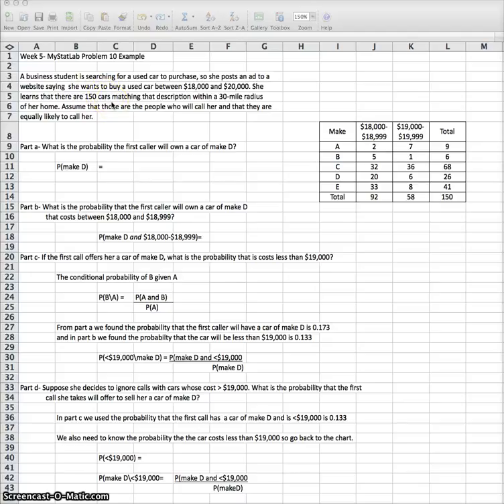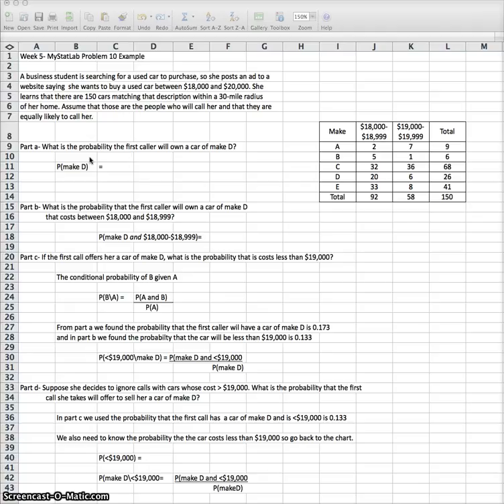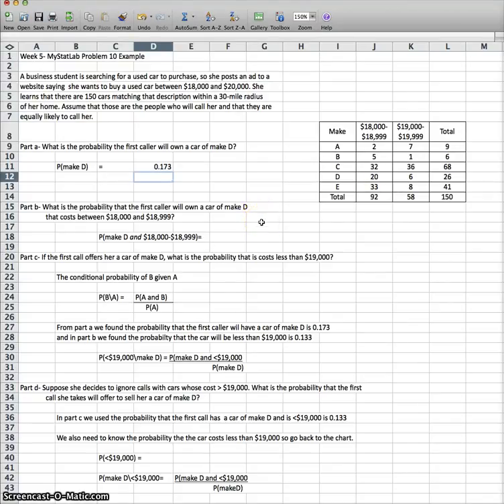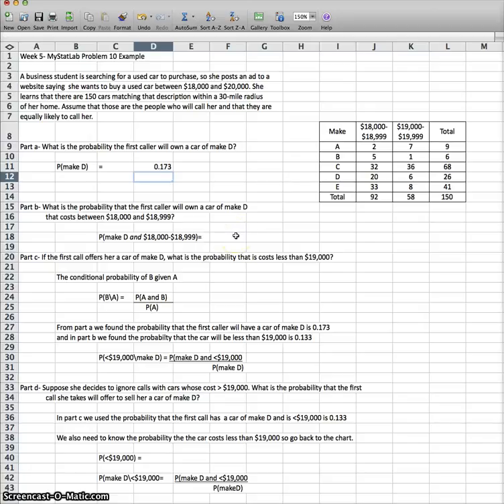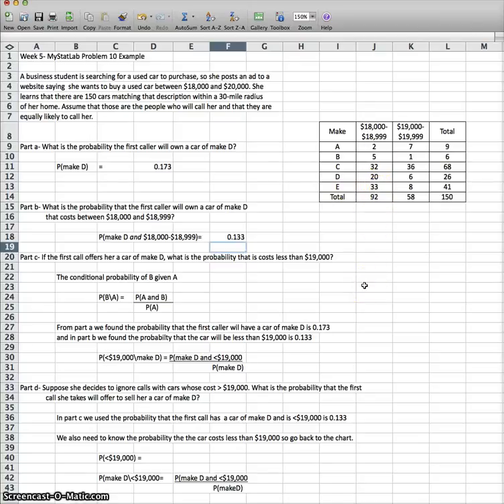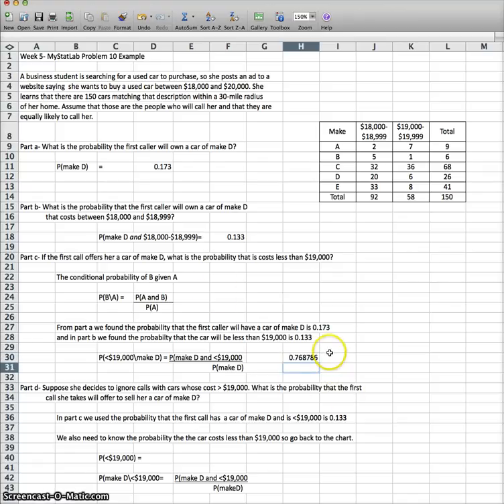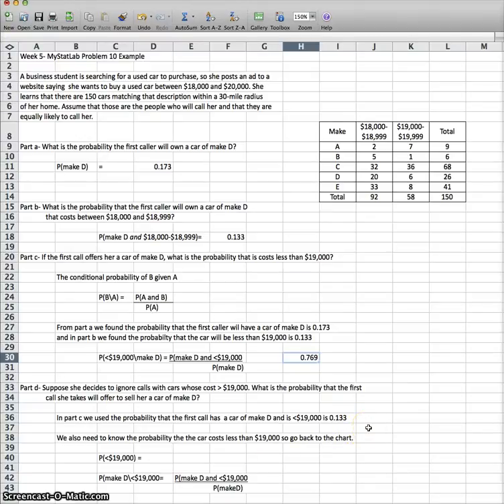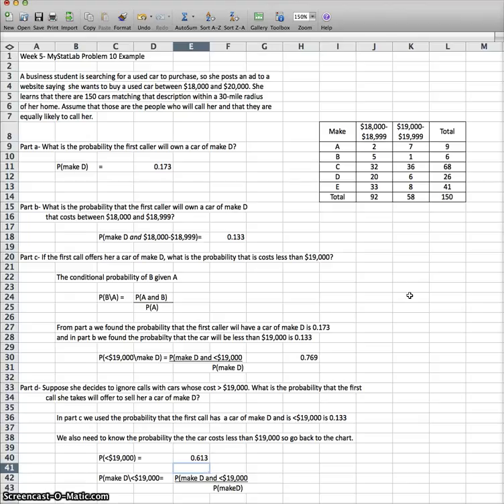Week 5 MSL Problem 10 Ex